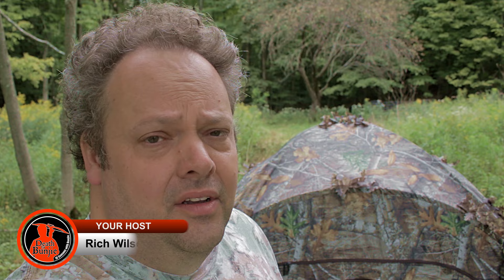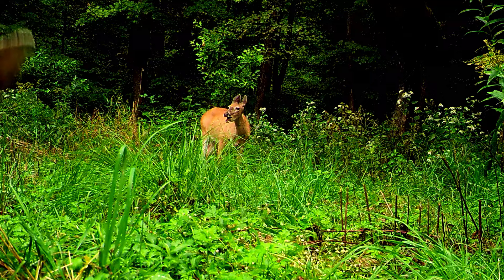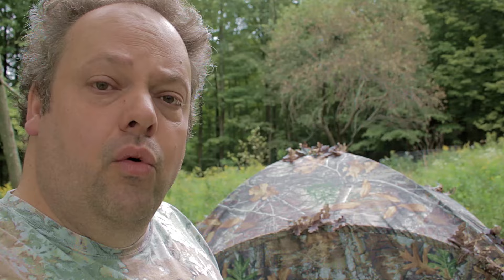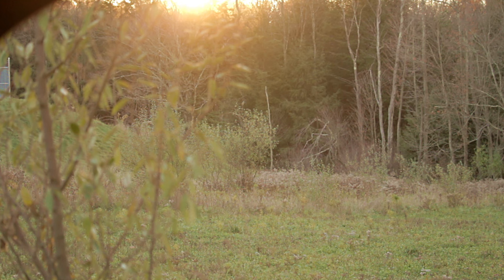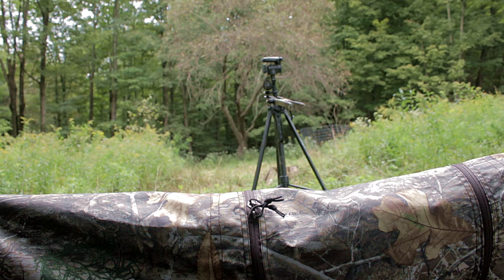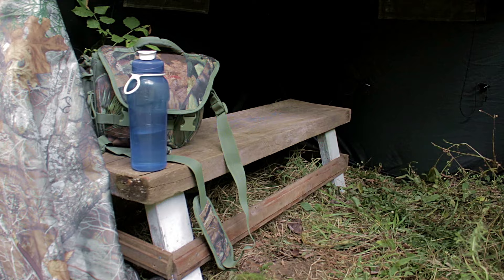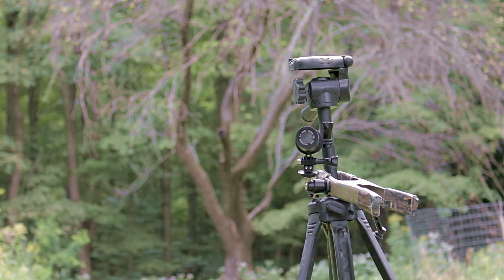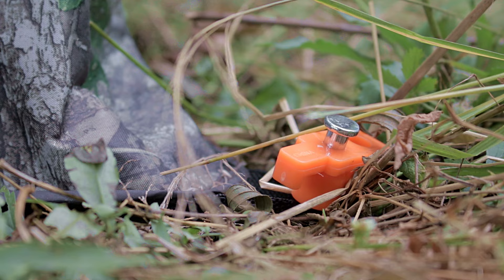Tips for Hunting Out of a Blind with YOUR CROSSBOW!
Getting ready for the upcoming Pennsylvania Crossbow Season, the 37 Days of Awesome! Here's some tips about hunting out of a blind with a crossbow as I get ready to do just that!

Lastly, check out deathbybunjie.com for more info.